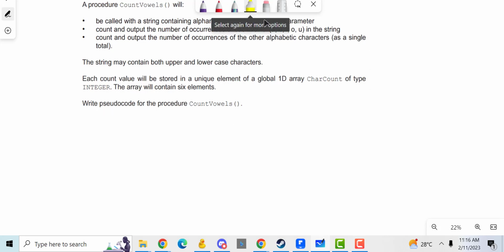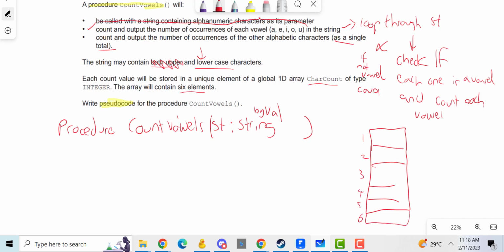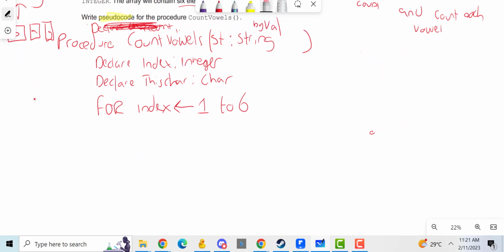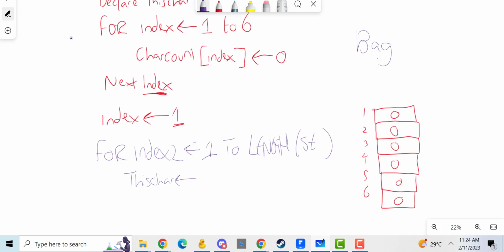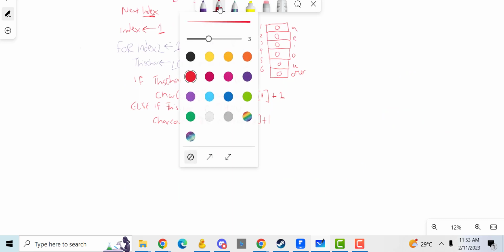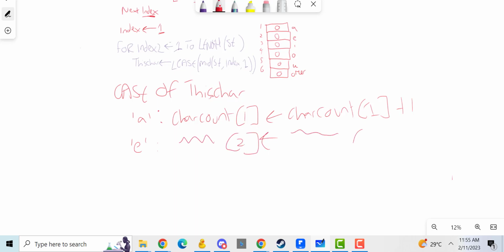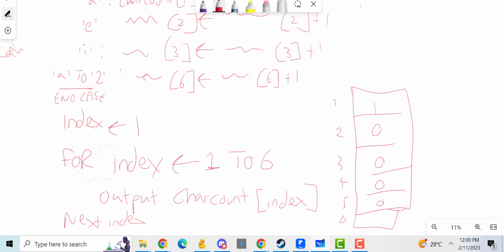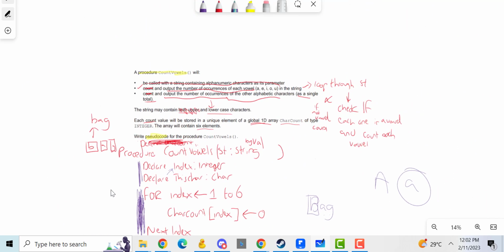9618 AS CIE Pseudocode Procedure Question